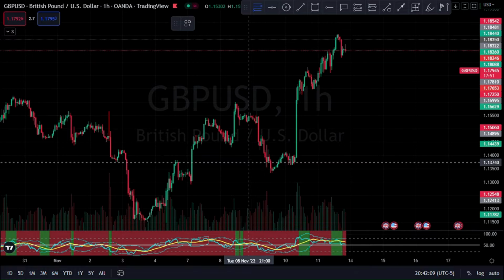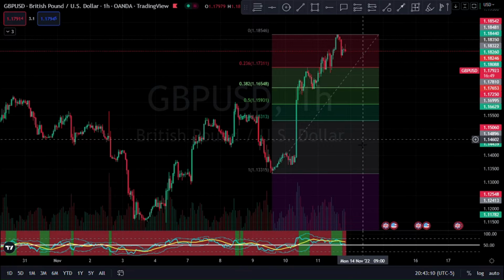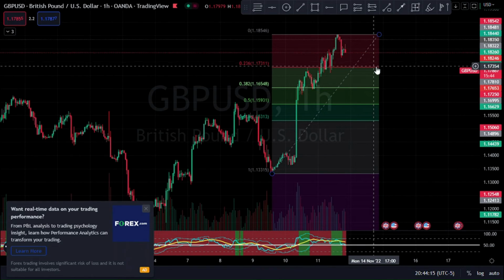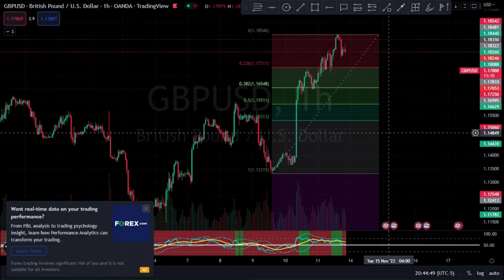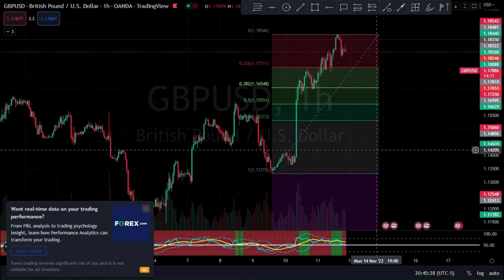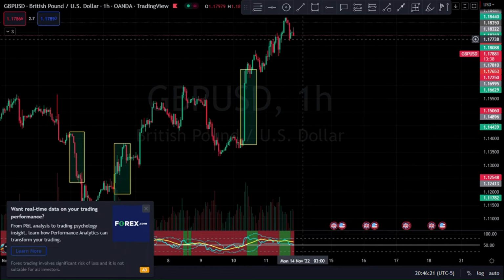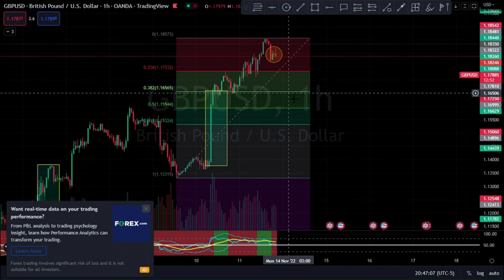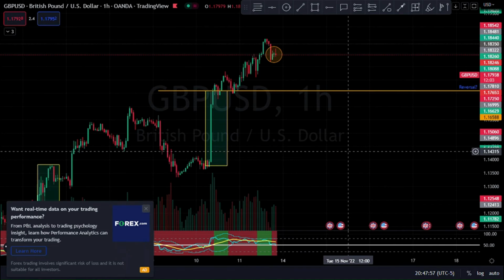Fibonacci Retracement Tool Explanation 11-13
Please Invest at your own risk and do your own Due Diligence. I am not telling you to enter or exit the Markets based on my opinion and analysis.  I am just sharing what I think about the Market.  Do Not Buy, Sell Trade your Life savings without doing your due diligence!!

The Fibonacci Retracement tool is a free tool offered on most charting platforms that can assist you in picking areas that may offer price action enough orders to continue in its origonal trend after a pullback.